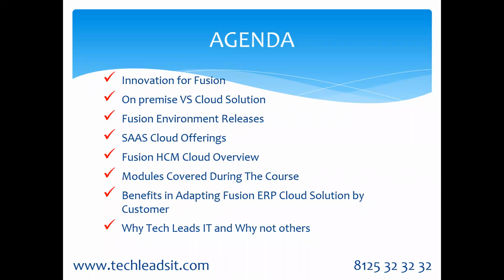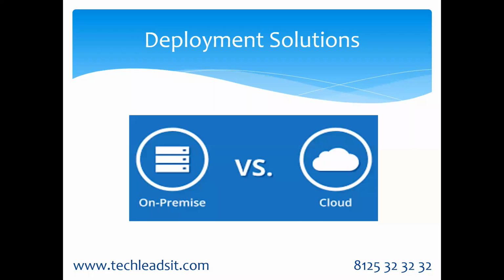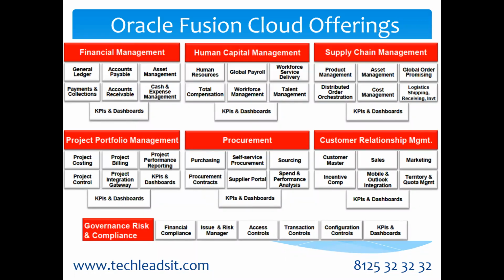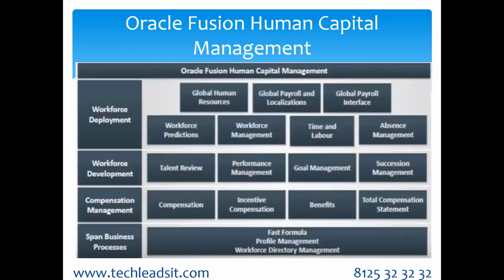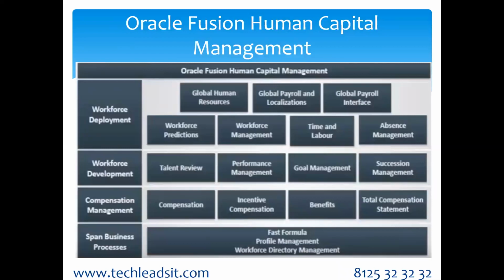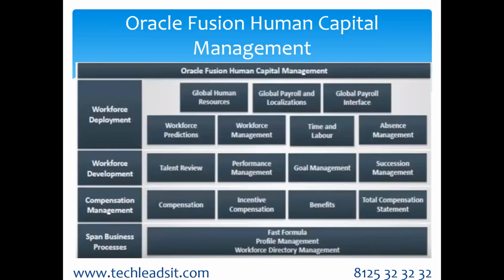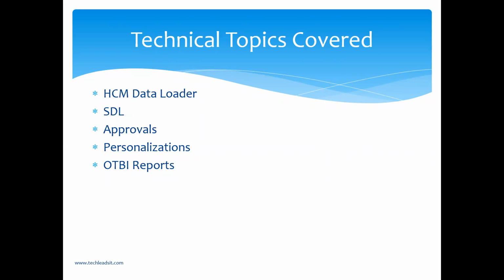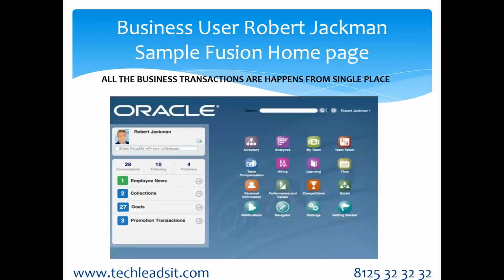Oracle Cloud HCM Demo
Oracle Fusion HCM Online Training demonstration by Mr.Hari 20
+ years experienced certified, corporate trainer. Tech leads IT provides corporate standard training for Oracle Fusion HCM via online in USA, Uk, UAE, Middle East, Hyderabad, Mumbai, Pune, Chennai, Noida, Bangalore, Delhi, etc.

Modules Covered in this Course:

Functional Modules

Core HR
Payroll
Profiles management
Goal management
Performance Management
Absence Management
Talent Review
Compensation
Security

Technical Modules:

HCM Data Loaders
Spread Sheet Data Loaders
Data Conversions/In Bound Interfaces
Outbound Interfaces/Reporting Tools
Personalizations
Workflows
Fast Formulas
BI Reports
Hcm Extracts
FBL

Highlights of the Course:
Real-Time Scenarios
Training with Oracle Fusion Certified Trainer
Recorded Video Access
Resume Preparation
Interview Questions
Placement Assistance
End-to-End Support
Register once & attend multiple batches.